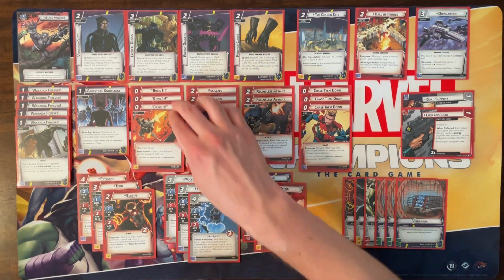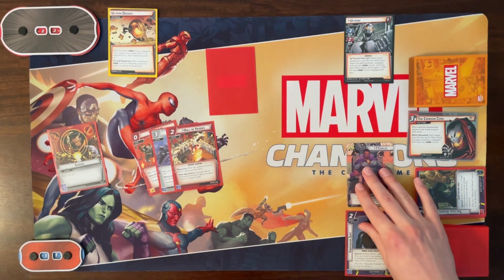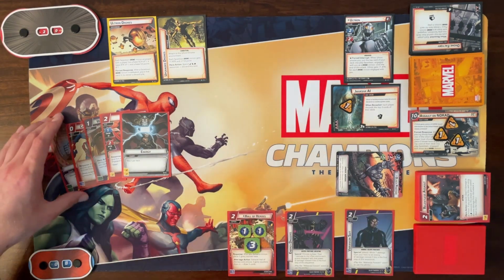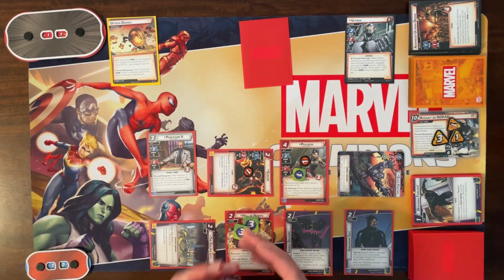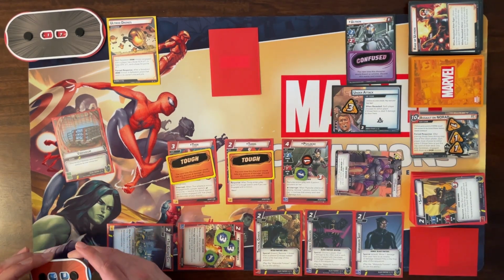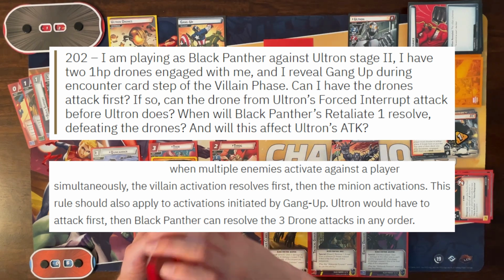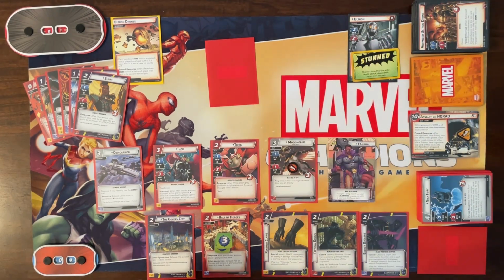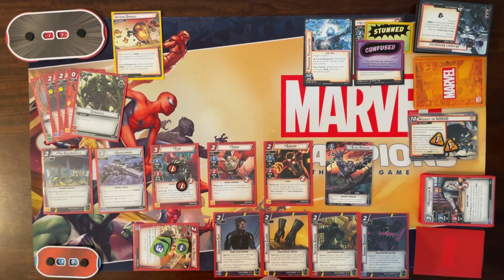Black Panther (A) vs Ultron (Heroic) | Marvel Champions Gameplay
0:00 - Black Panther Aggression Deck
5:58 - Ultron Breakdown
9:27 - Gameplay

Heroic Roulette is a challenge for myself where I try to beat every scenario in a campaign expansion (or in this case, Core box) on Heroic difficulty (+1 encounter card per villain phase) using a different hero from that wave and using each aspect at least once. The Core Set will be a bit different as there are only 3 scenarios, so not every aspect will get used. My long-term goal is to beat every scenario in the game on Heroic difficulty using a different hero.